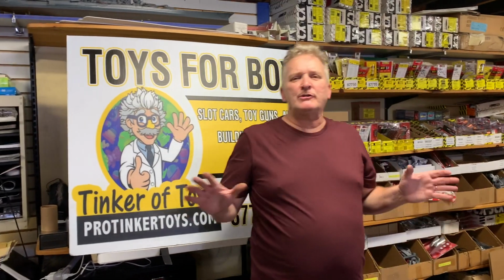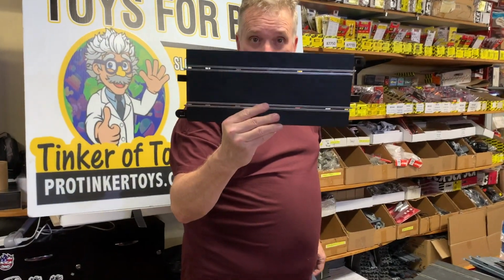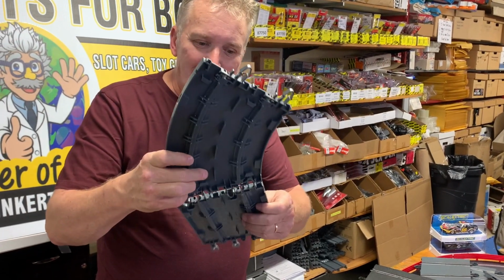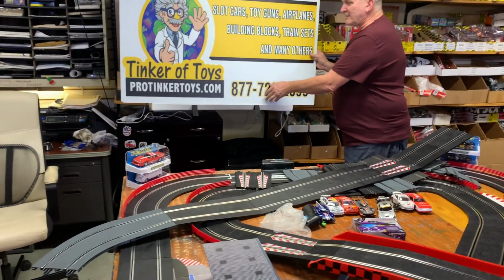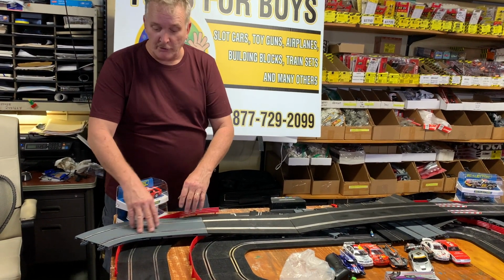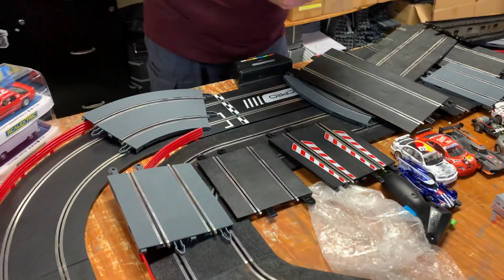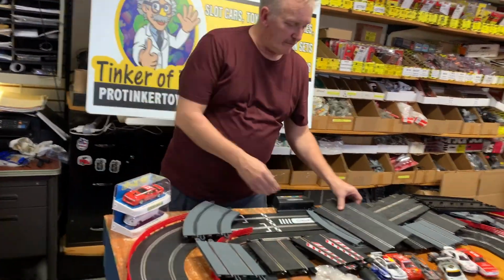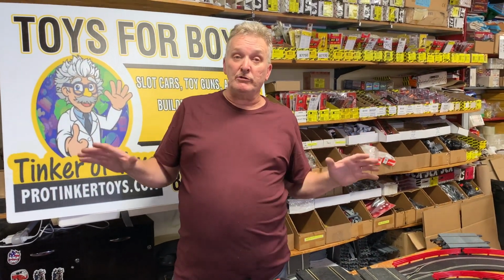1/32nd Slot Car Track Compatibility Ninco-Scalextric-SCX-Classic | Slot Car Starter Series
Everything YOU need to know about 1/32nd slot car track compatibilities. What track hooks to what?
Can I use Ninco track with Scalextric track?
Can I use Classic SCX track with New Scalextric?
Can I use Classic Scalextric with Ninco?
Do all the 1/32nd slot car tracks work together?
Is there a Slot Car Converter Track?

Converter Track -Ninco to Scalextric SCX- | 10110 | Ninco | Tramo Chicane
SCX 1/ SET A10015X200 CONVERTER TRACK (2) 1/32 ACCESSORIES SLOT CARS